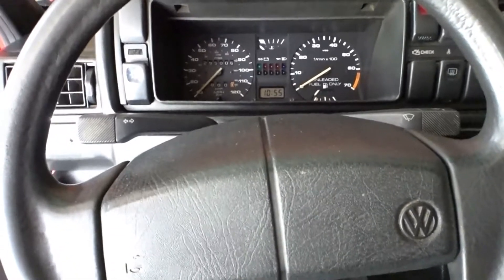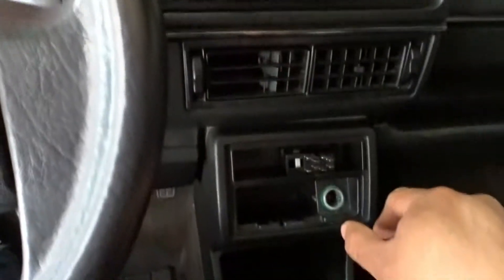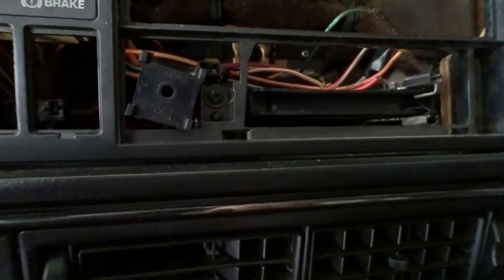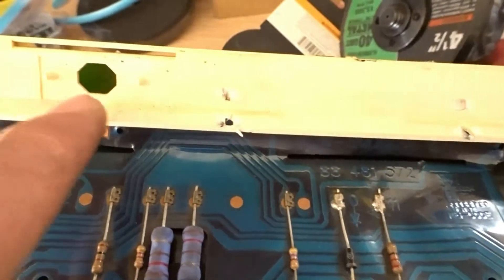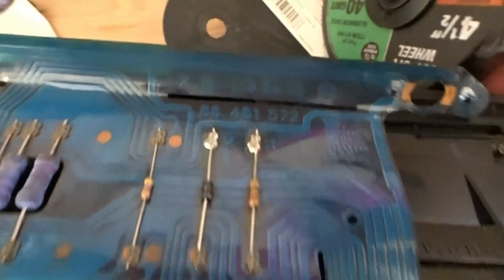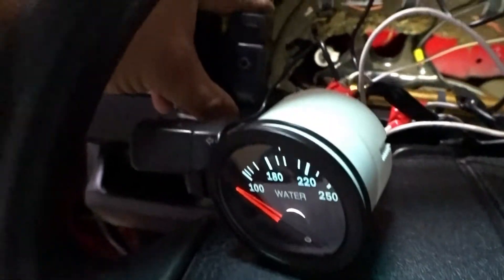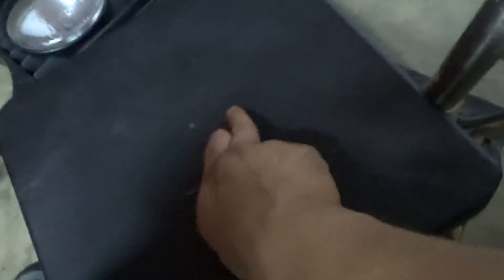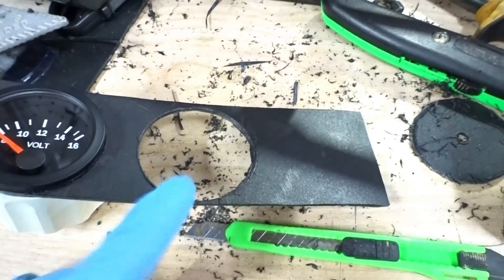VW MK2 JETTA GAUGES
INSTALLING VDO GAUGES ON THE

VOLKSWAGEN JETTA MK2

VOLTAGE AND WATER TEMP